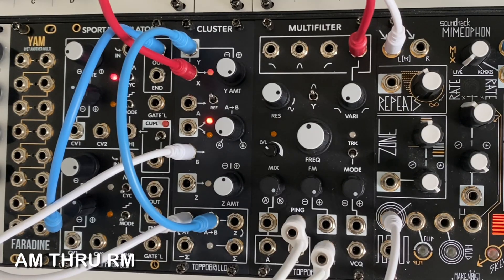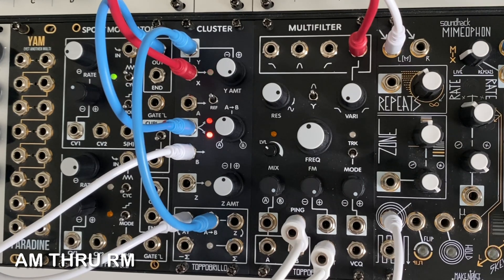Toppobrillo Cluster - Eurorack Utility Module Demo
Patch guide to the Toppobrillo Cluster - a 257-inspired Eurorack Utility Module

Chapters:
0:04 Intro
2:00 XY Channel Overview
2:49 XY VCA
3:30 XY Ring Mod
4:32 XY AND Logic
4:52 AB Channel Overview
5:45 AB Crossfading Gate Sequences
6:46 AB Bipolar to Unipolar Modulation
7:24 AB OR Logic
7:55 Z Channel Overview
8:20 Z Offset Generator
8:39 Z Attenuverter
9:23 XY Ring Mod, AB Ducking, Z Attenuation
10:40 Multichannel Amplification
11:12 Multichannel Bipolar LFO to Attenuated Unipolar LFO
11:57 Multichannel Mixing
12:36 Multichannel AM Thru RM
13:37 Outro